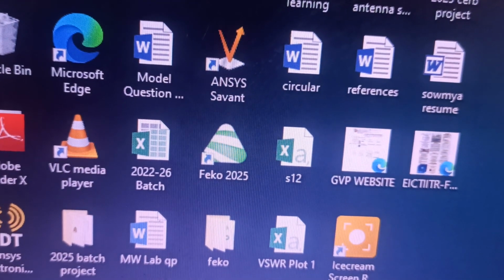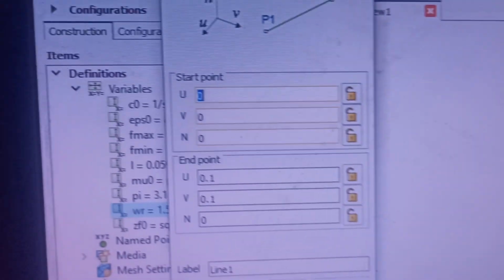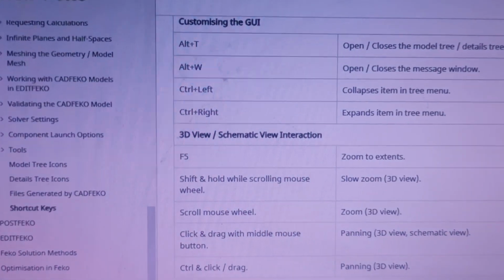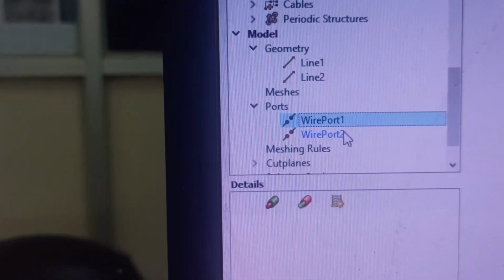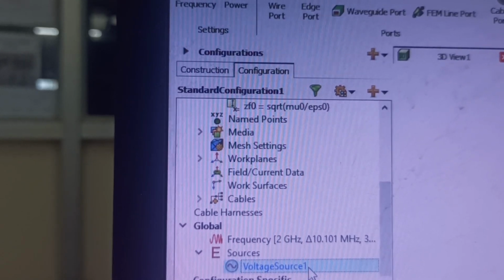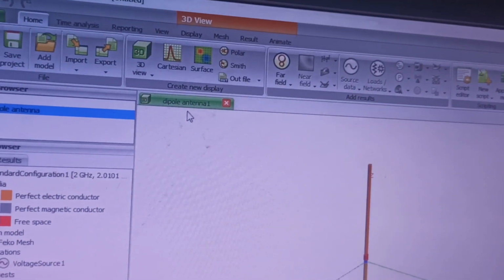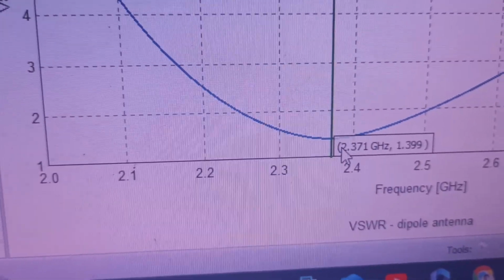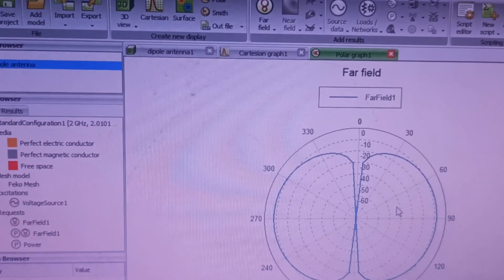Dipole antenna design using Feko2025